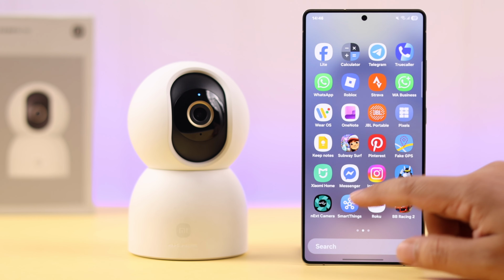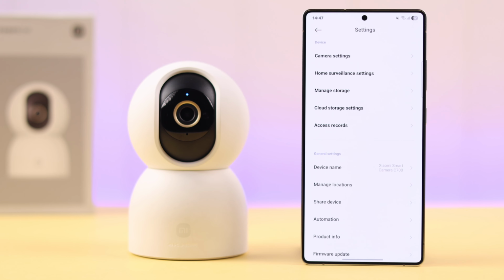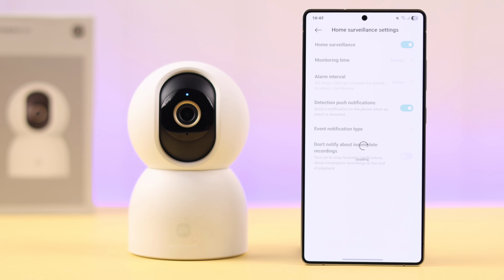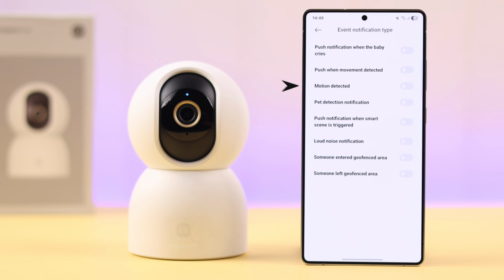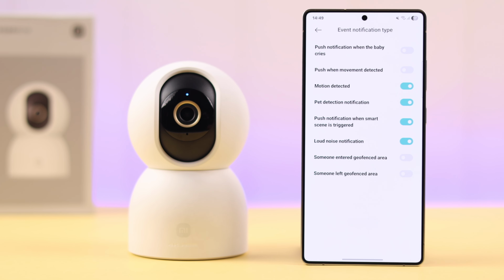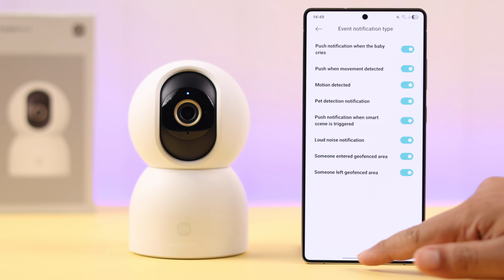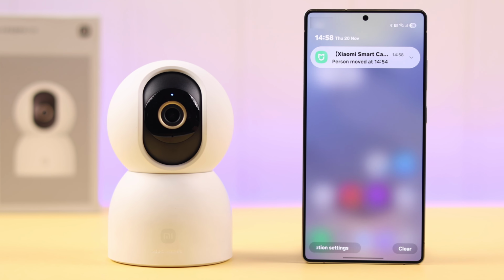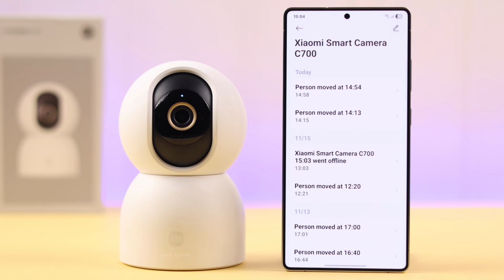How to Enable Motion Detection on Xiaomi C700 Camera! [Step-by-Step Guide]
Looking for a quick guide on how to enable motion detection on Xiaomi C700 camera when you want to level up your home security and monitor your home from afar, or keep an eye on your pets?

Need to know how to configure the motion detection alerts correctly on the powerful Xiaomi C700 4K smart camera to get the most out of its security features? We will walk you through the step-by-step process to activate motion detection on Xiaomi C700 4K using the MI Home App.